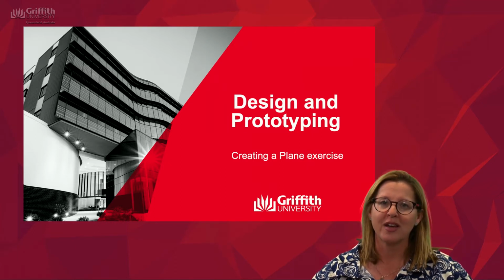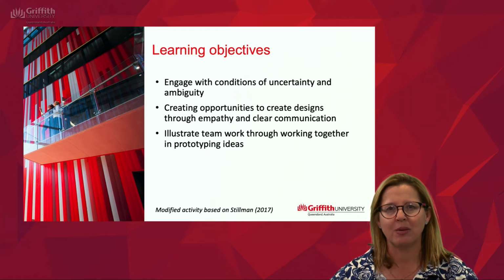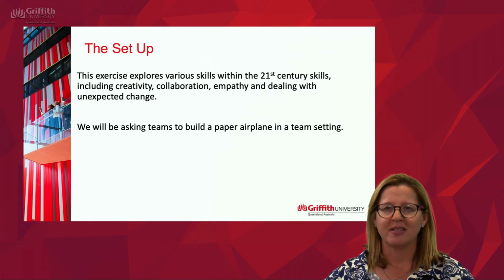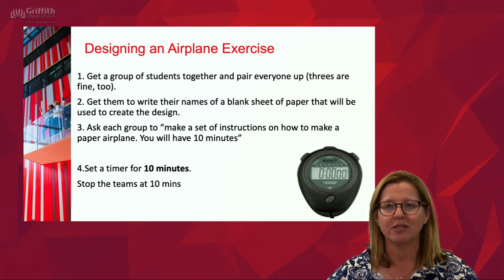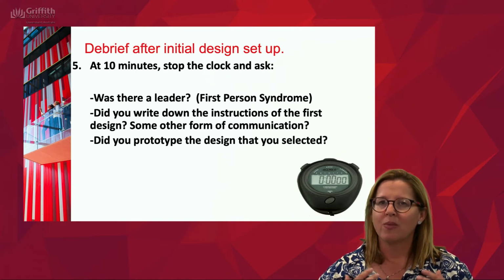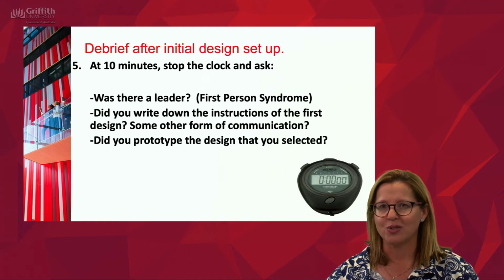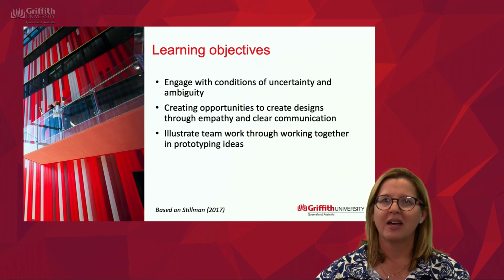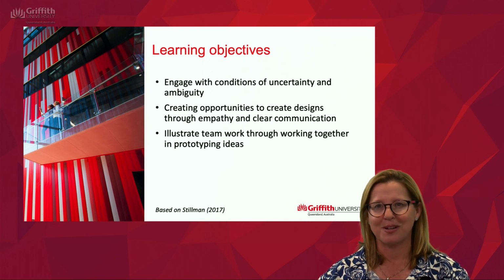Designing a Plane Exercise